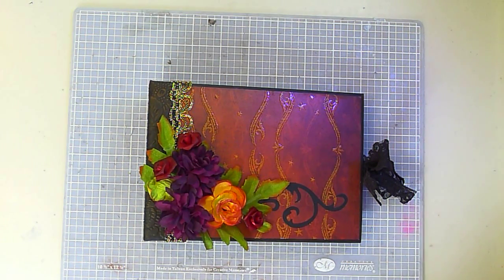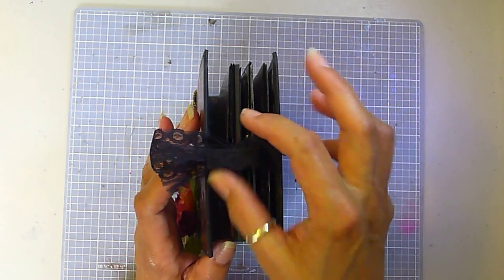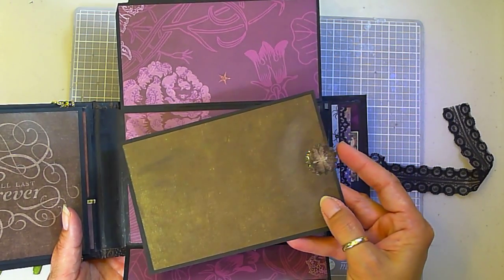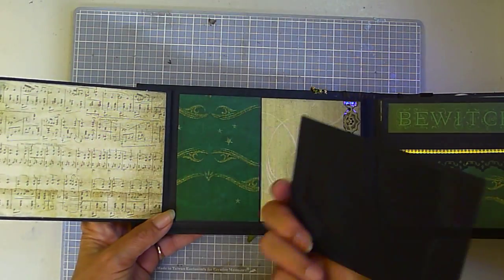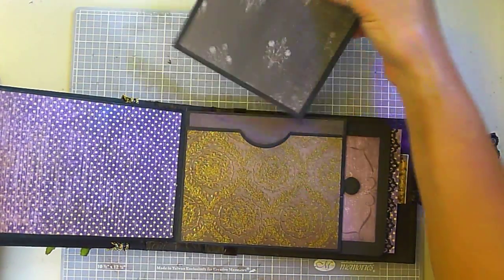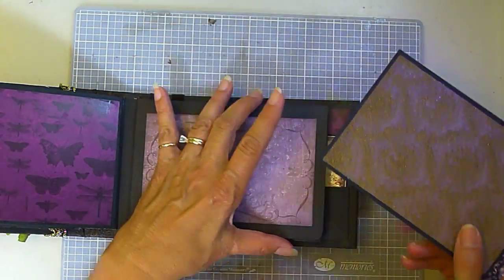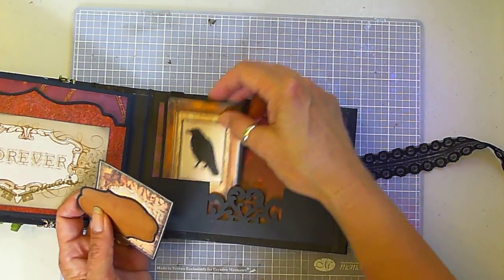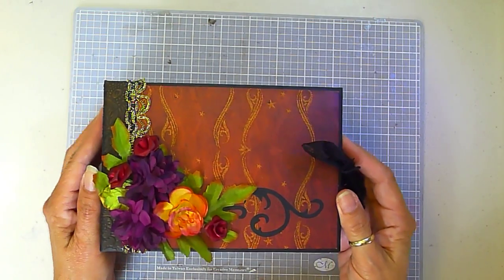Love Forever 5x7 Mini Album